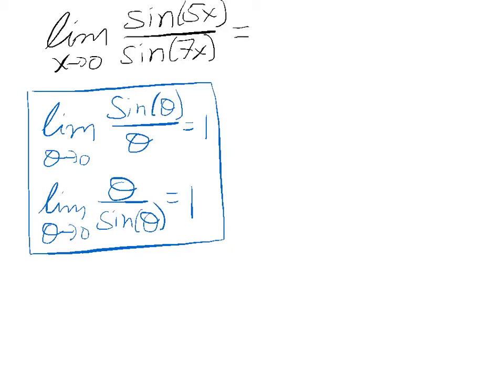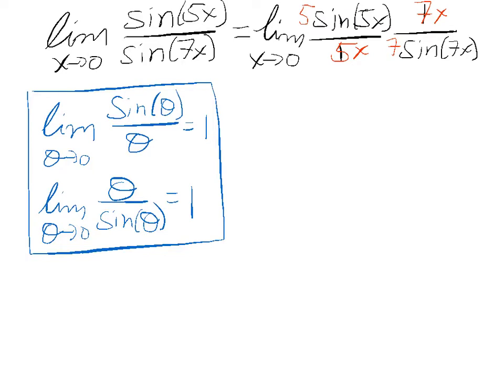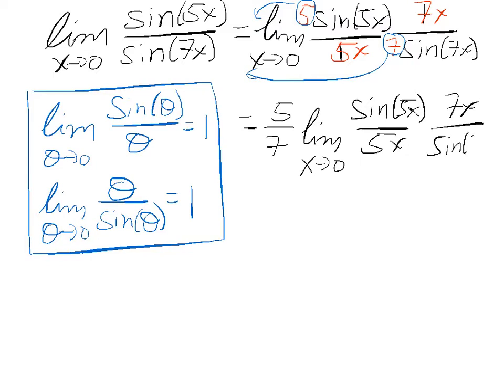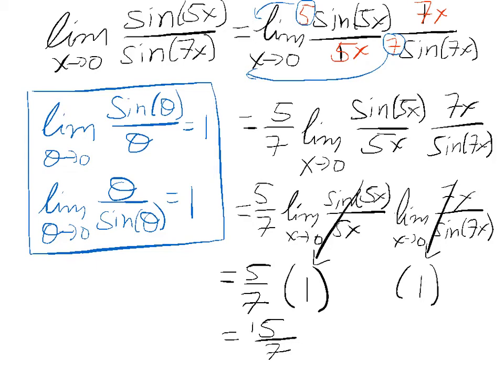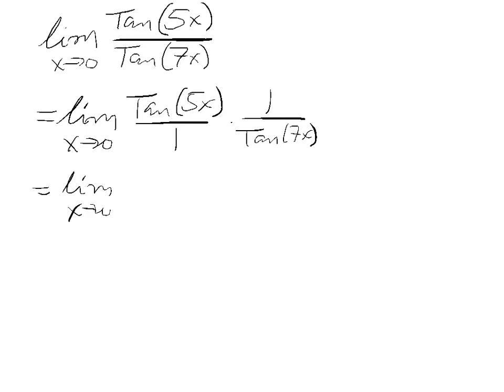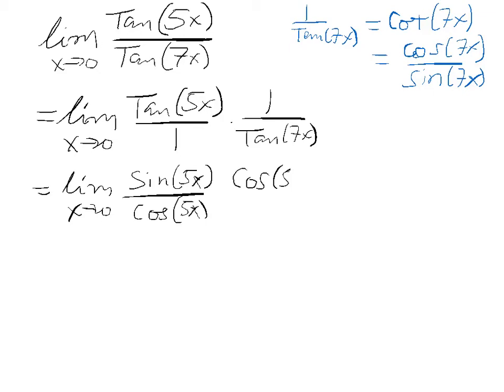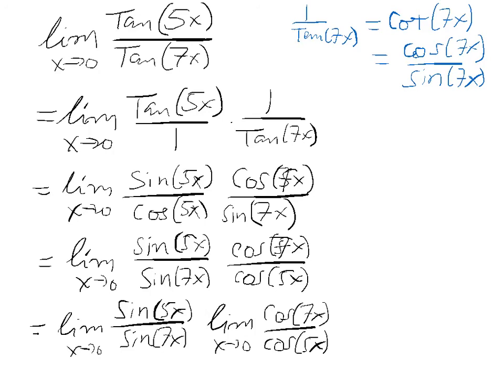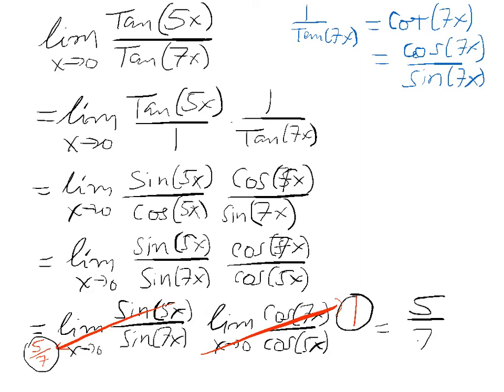Limits with Ratio of Sine Functions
Evaluate sin(mx)/sin(nx) as x tends to zero.